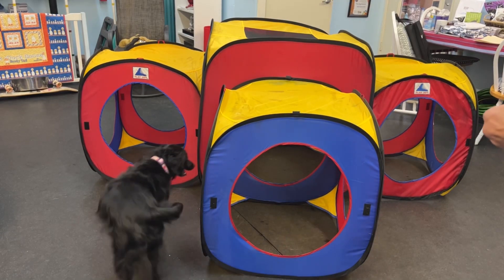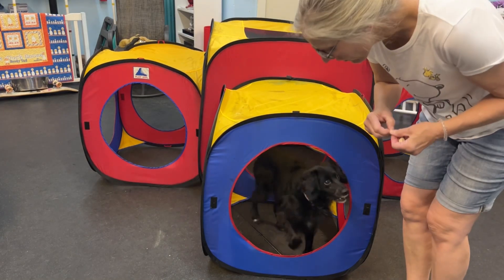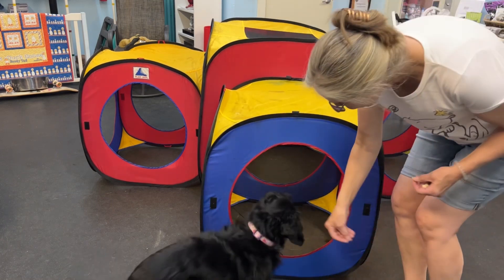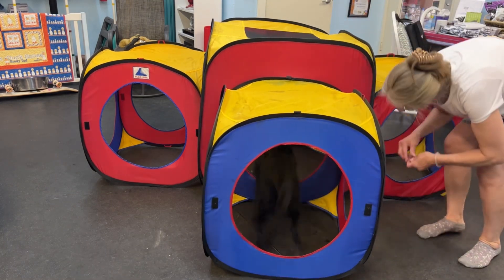Olive 5-5-23 play hut